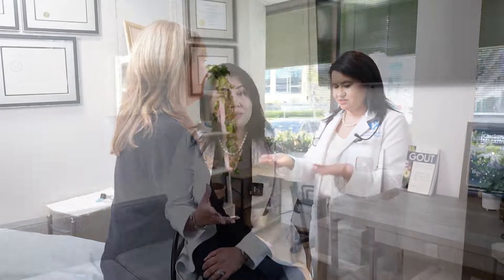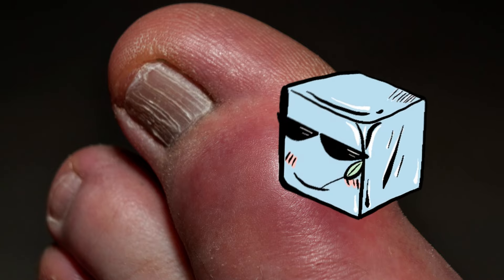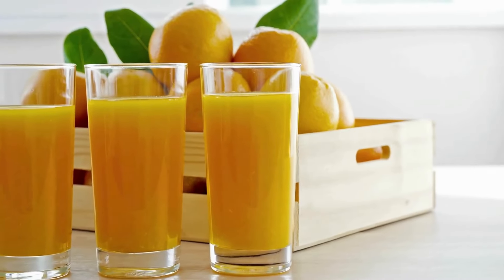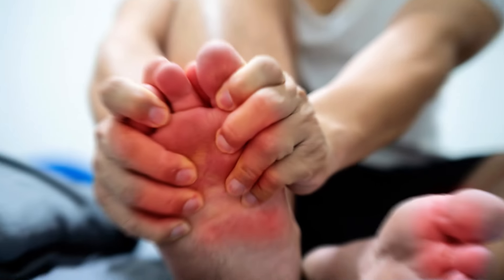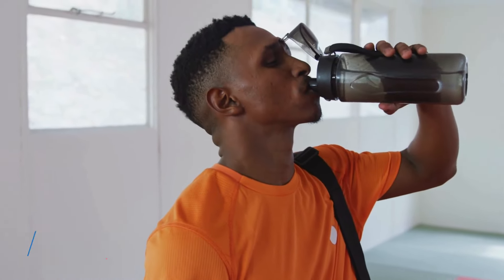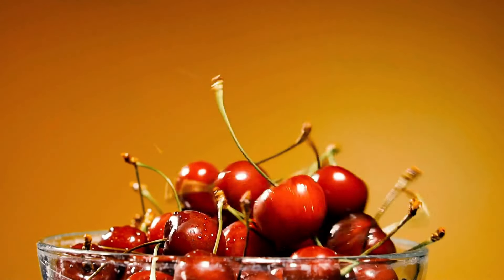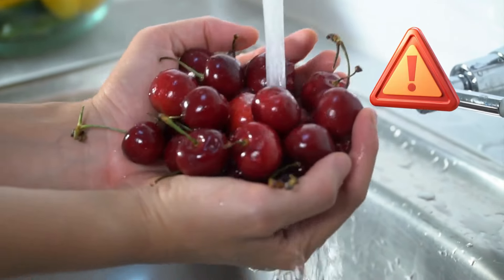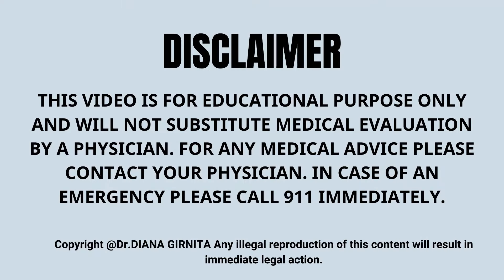Gout Relief at Home is EASIER Than You Think!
Learn about 3 simple tips that you can try to ease your gout attacks at home!

📝 Important Note
Important Note: Rheumatologist OnCall cannot offer medical advice, diagnoses, or opinions through email, phone, or social media. We operate in multiple U.S. states and provide consultations worldwide.

👩🏻‍⚕️ About Me
Dr. Diana Girnita is a distinguished, double board-certified physician specializing in Rheumatology and Internal Medicine. Holding a Ph.D. in Immunology and having completed rigorous training at Harvard and other top-tier institutions, her expertise in rheumatology is unparalleled. 🎓🏥

🔬 Rheumatologist OnCall
Rheumatologist OnCall is a pioneering platform that offers cutting-edge, integrative rheumatology care to democratize access to specialized healthcare. 🌐

🎯 Dr. Girnita's Focus
Dr. Girnita's unique focus is on Rheumatoid Arthritis (RA), allowing for personalized, multi-disciplinary treatment plans beyond pharmacotherapy. She integrates nutrition 🥦, physical activity 🏋️‍♀️, and stress management techniques 🧘‍♀️ to empower her patients to live fuller, healthier lives.